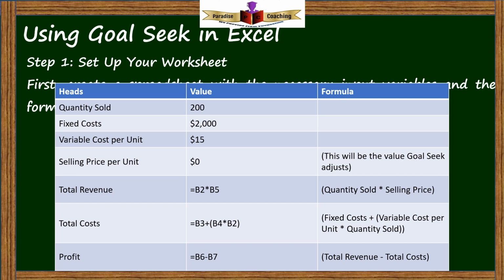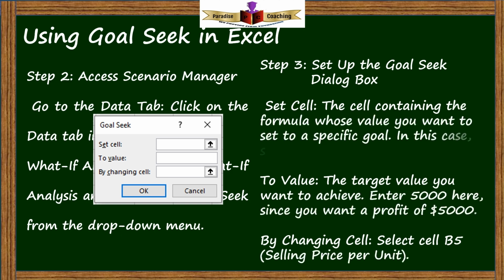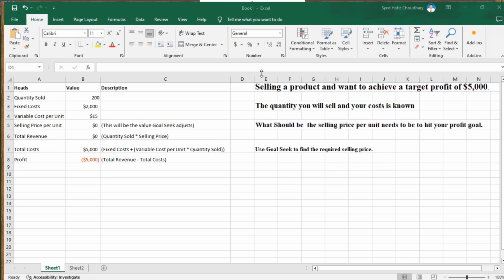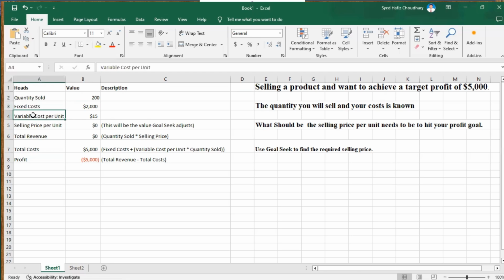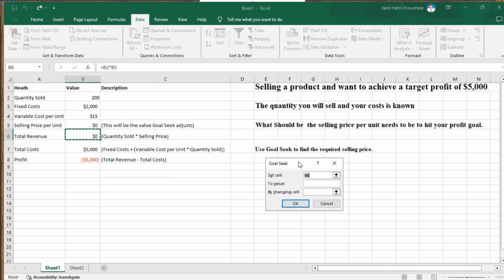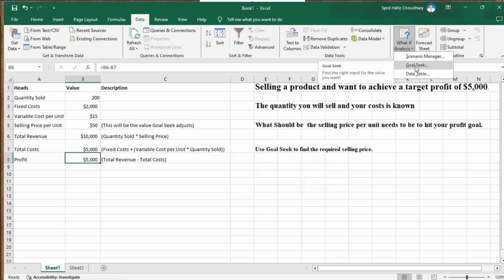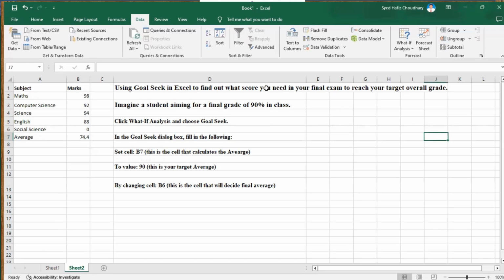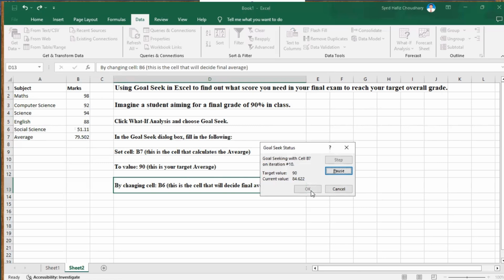Goal Seek Made Easy Achieve Your Targets in Excel Class 10 Tutorial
Quick Guide to Goal Seek in Excel: Perfect for Class 10 Students/Class 10 IT: How to Use Goal Seek for Accurate Results in Excel/Exploring Goal Seek: An Essential Tool for Class 10 IT Students.
Goal Seek is a powerful tool in Excel that allows one to find the input value required to achieve a specific goal in a formula.
It's a type of What-If Analysis that is particularly useful when one knows the result one wants, but one is unsure of the input needed to achieve that result.